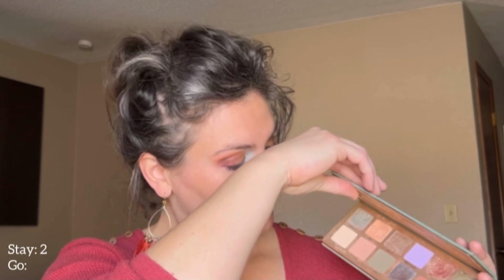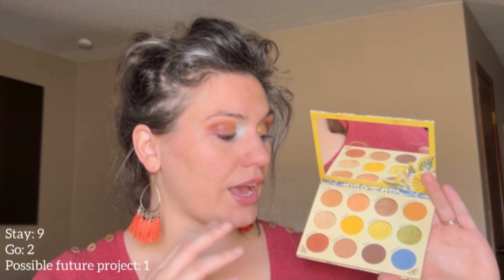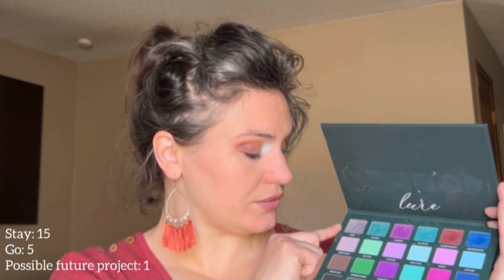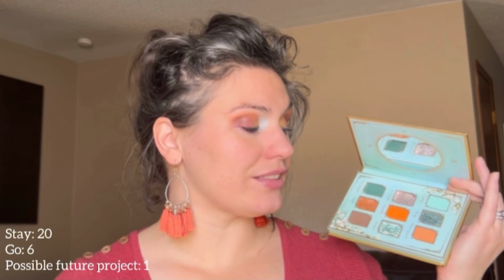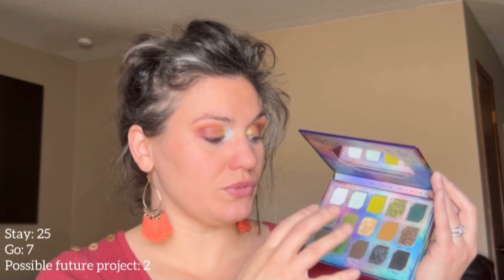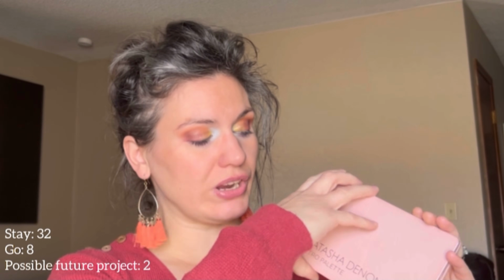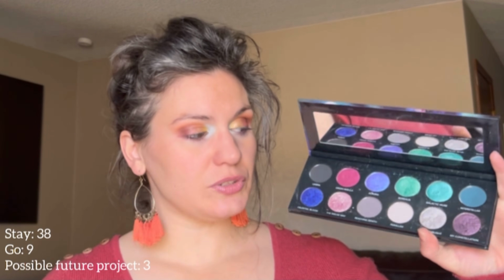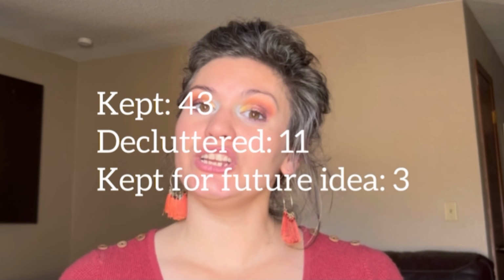Eyeshadow Palette Tour & Declutter | end of 2024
December is here and so are all the declutters! This year I've cleared out 1/5 of my collection so I can focus on favorites.

Today’s look is covered in today's video at 21:53

Thank you for visiting my channel; I hope you like what you see and decide to stick around!
🌱 Rachel.

A little about me:
 🌿   Christian, wife, homeschooling mama
 🌿   Musician and artist
 🌿   Low-key tea snob, bike rider, and thinker that hedgehogs are terribly cute 🦔
FTC: No payment or product was accepted in exchange for a positive review. All opinions expressed herein are my own, regardless of how I obtained the item(s).

Video editor: InShot
Musician: Xuxiao